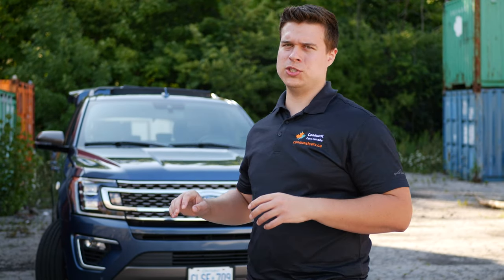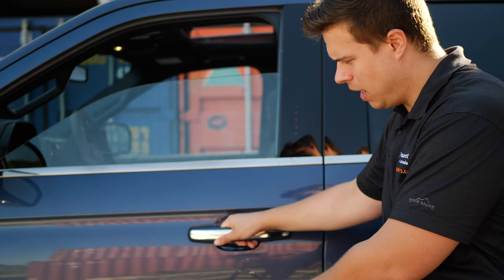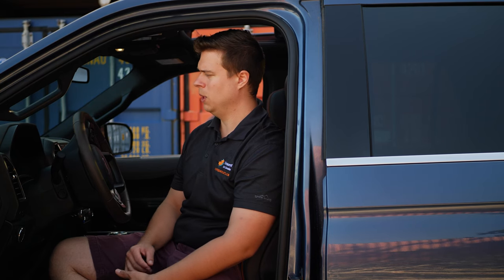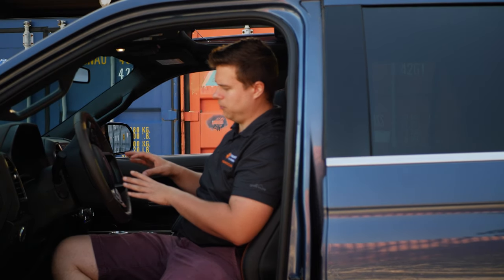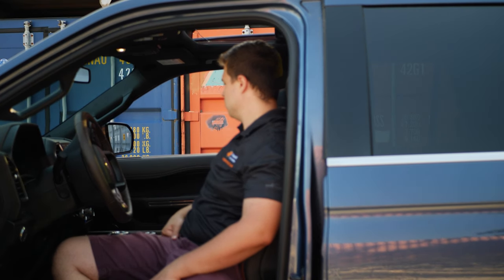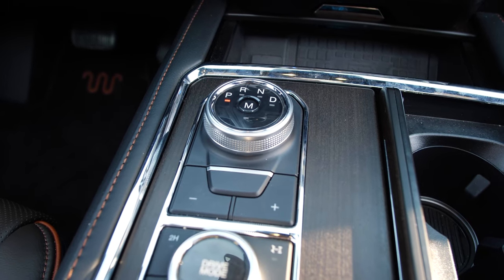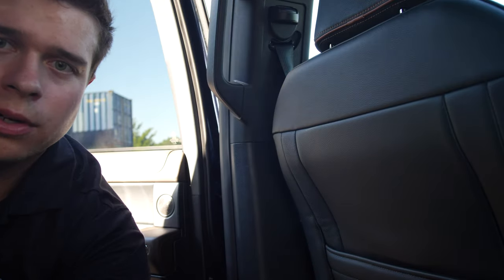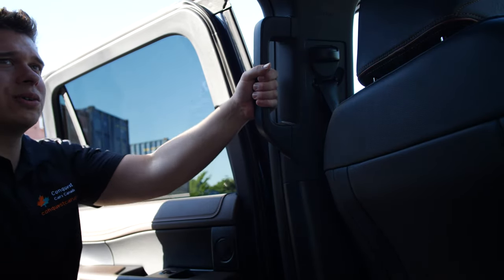2020 Ford Expedition King Ranch // 4K Review & Ride Along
Special thanks to Ford Canada for giving us the opporunity to check out the 2020 Ford Expedition King Ranch.

Unfortunately my SD card failed & lost the B-Roll footage! First review not in the 360 format! Look forward to improving the quality & editing in the next few videos!